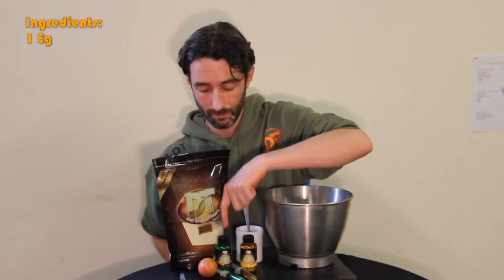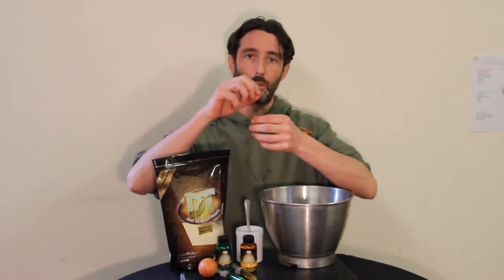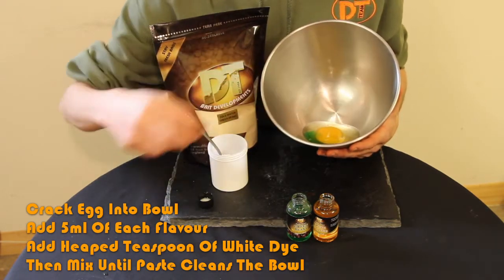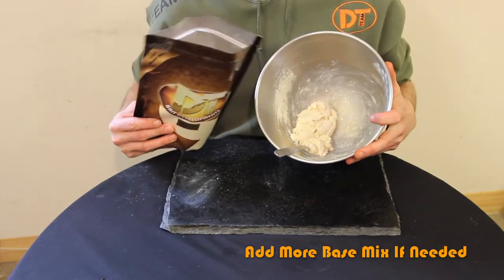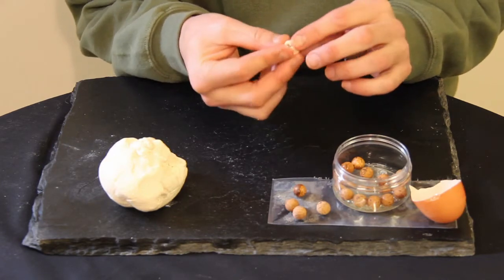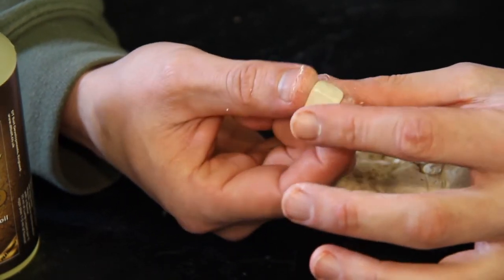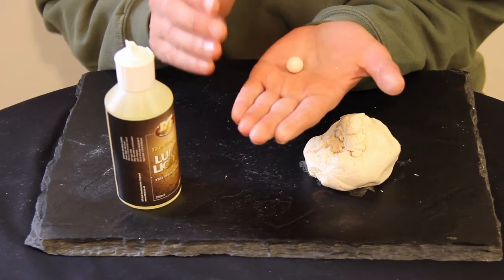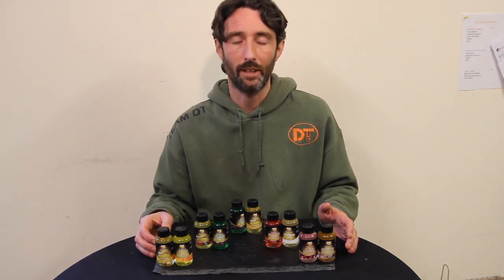DT Baits || How to Roll Corkball Pop Ups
In this video Tom McGregor of DT Baits explains his method for making the perfect high attract, corkball pop up.